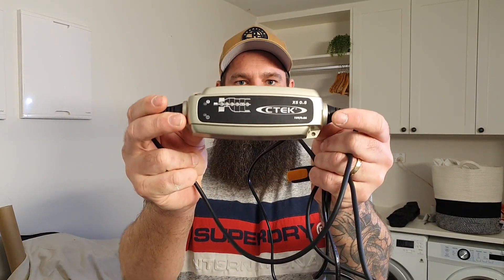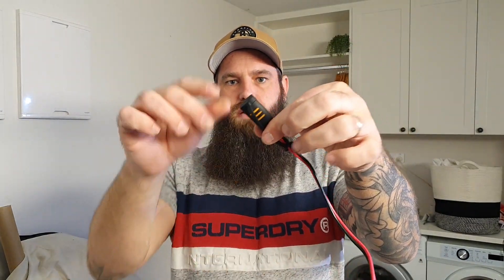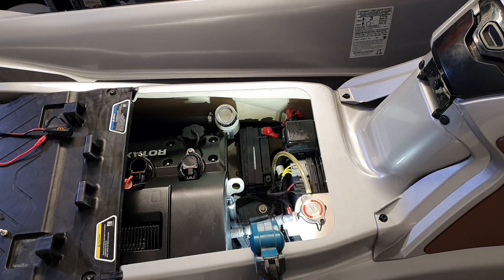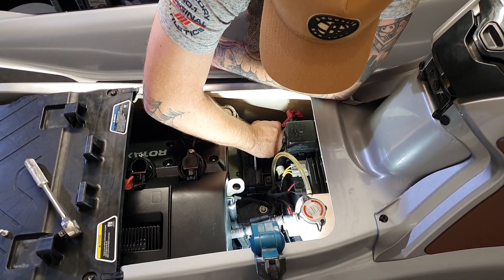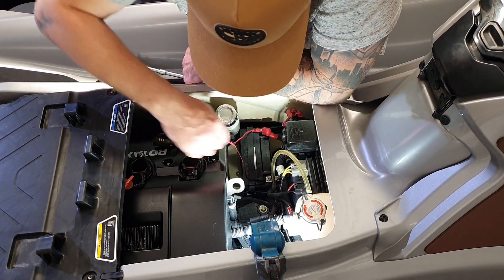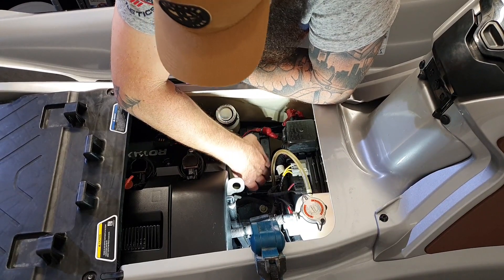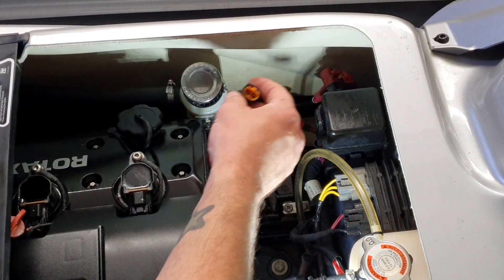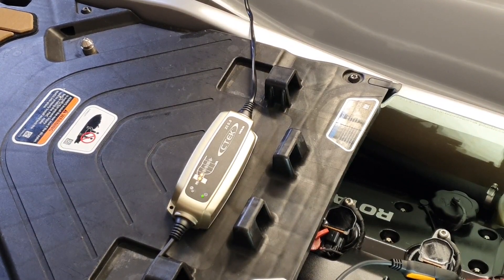How to battery charger SEADOO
CTEK battery charger install